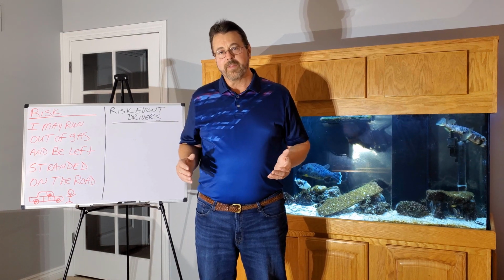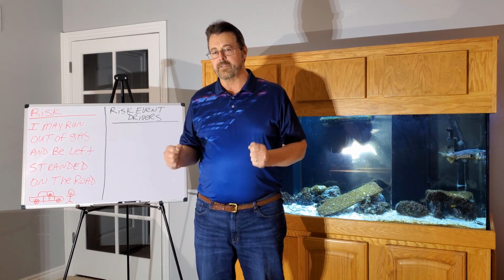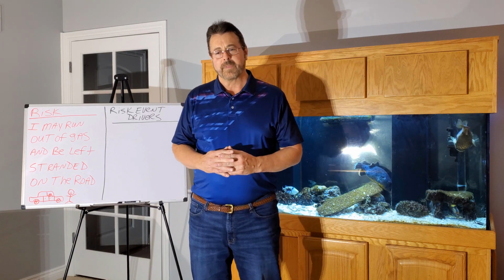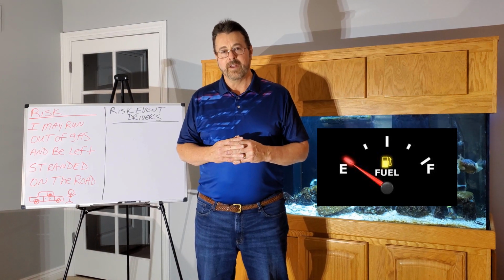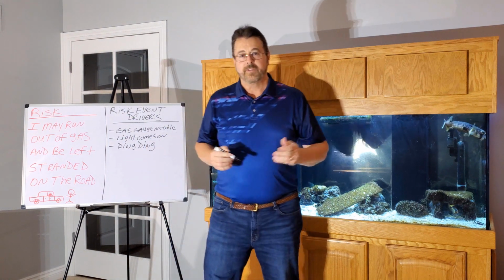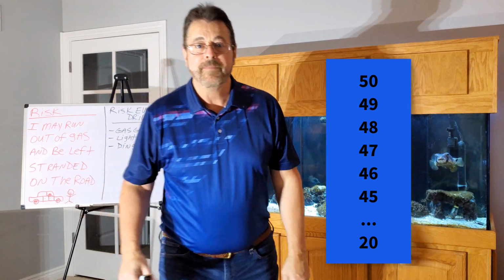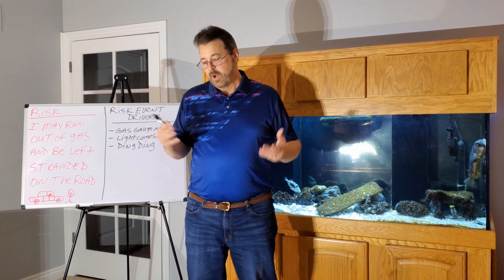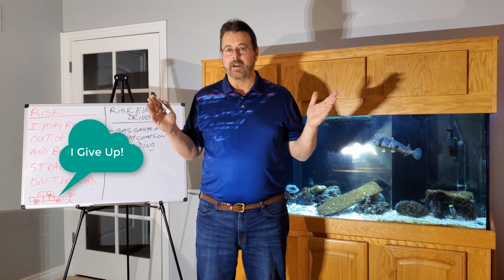Risk Event Drivers complete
A detailed look at an important concept in the world of project risks management known as 'Risk Event Drivers' presented in an entertaining way by Professor Victor Allen.